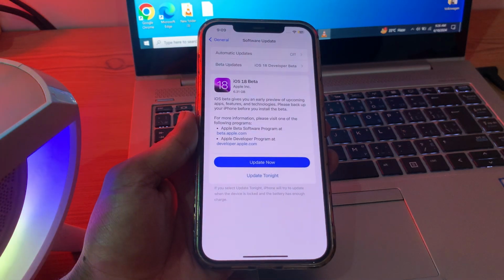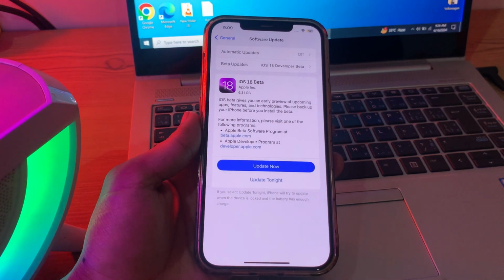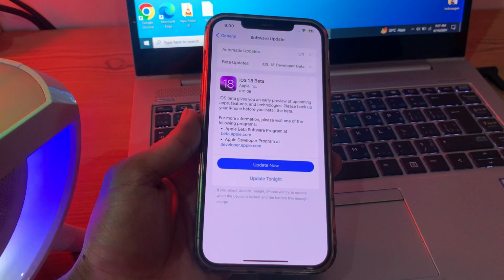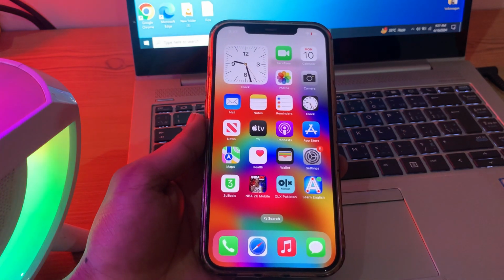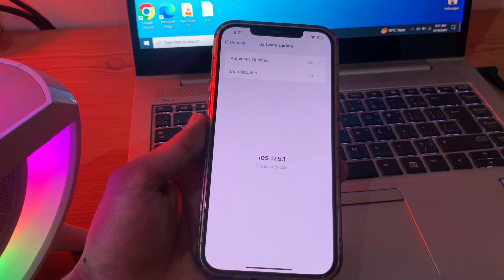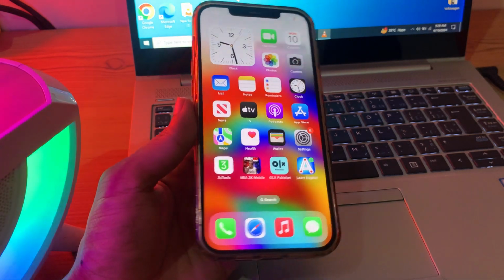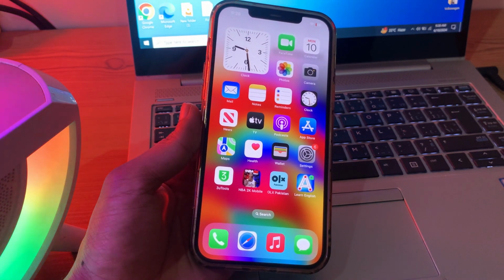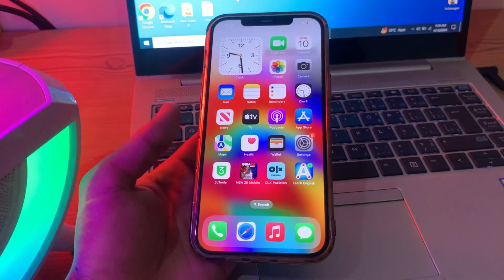How To Fix iOS 18 Beta Not Showing on iPhone & iPad